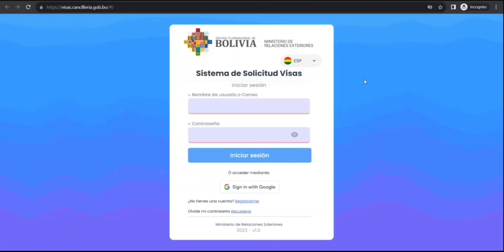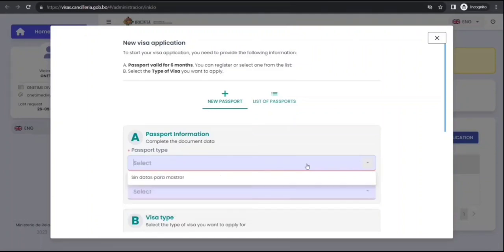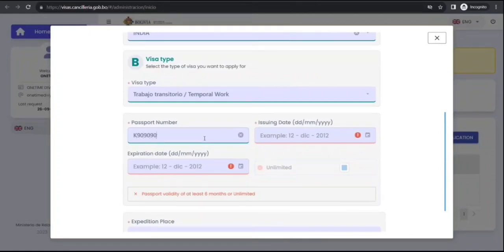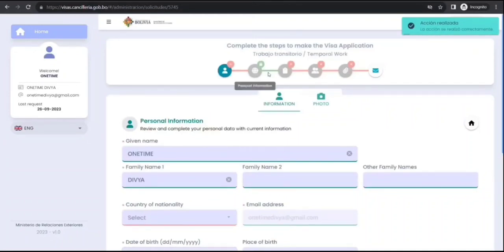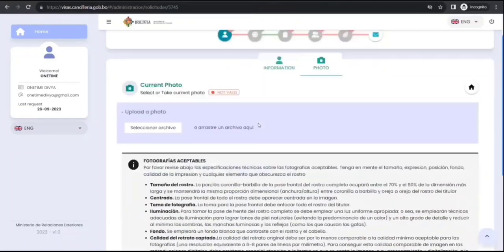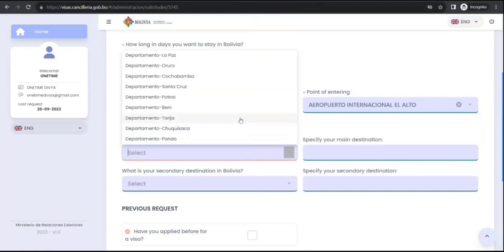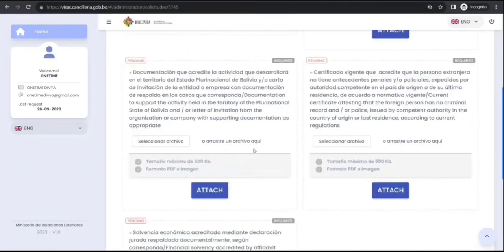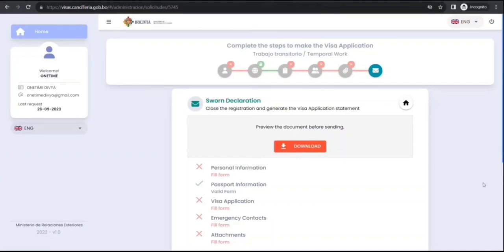How To Apply Temporary Work Visa For Bolivia Step By Step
Watch how you apply for Bolivia work visa step by step full information.